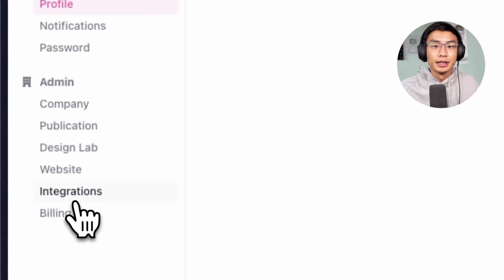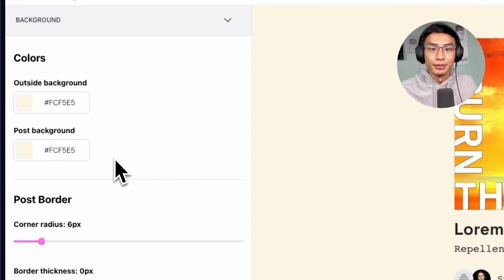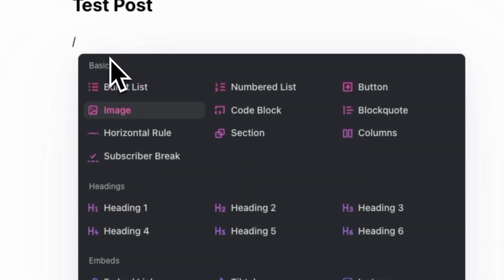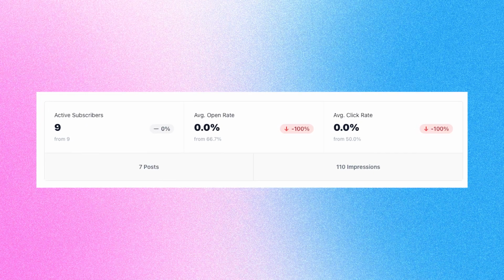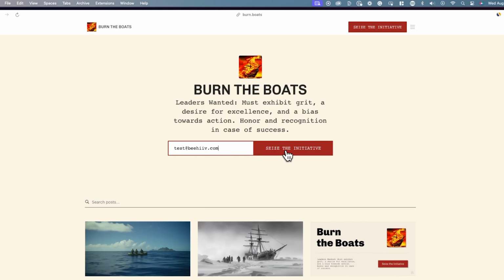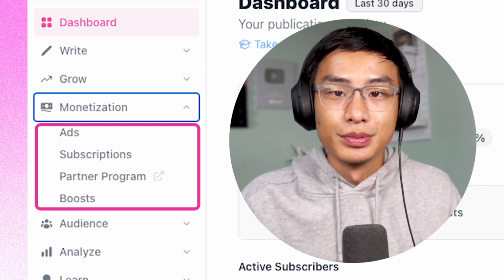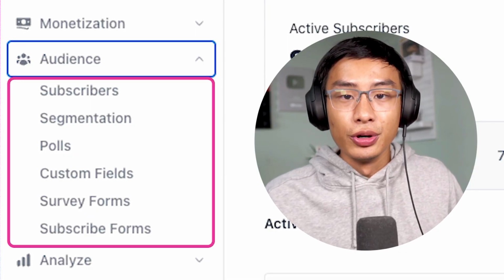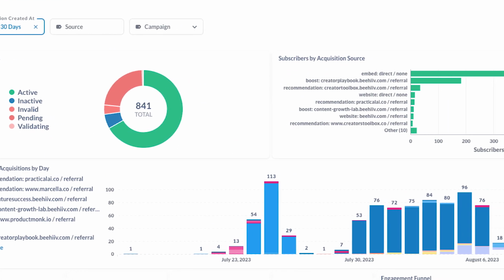Platform Walkthrough - beehiiv 101 (Full Overview Guide)